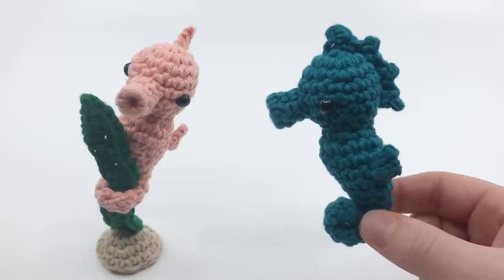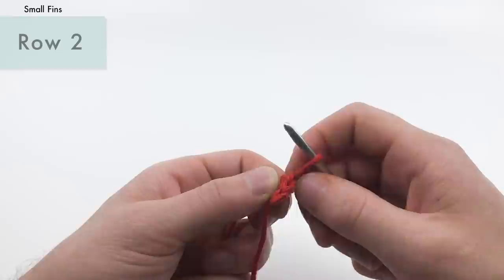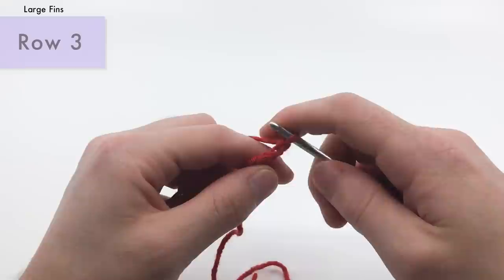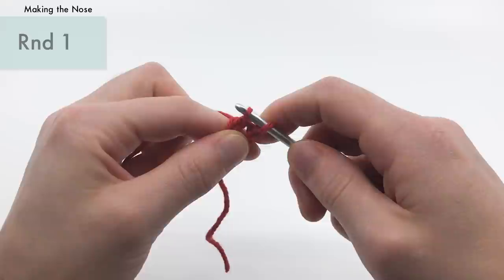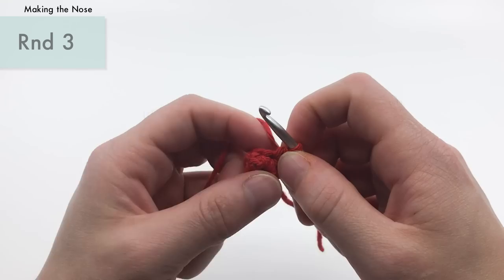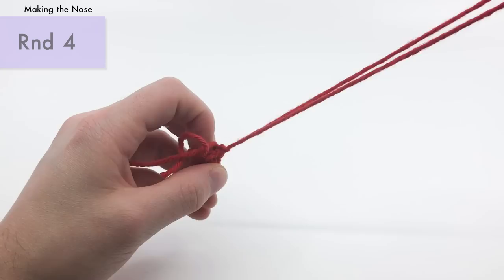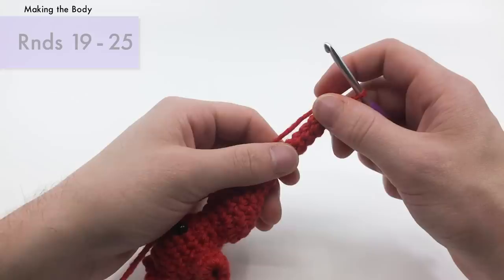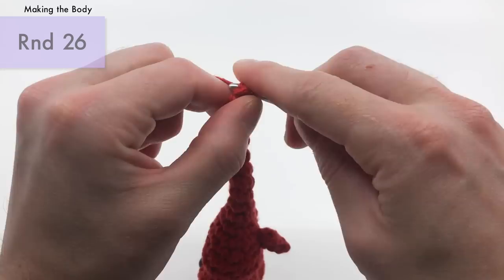How to Crochet a Seahorse || Amigurumi Pattern Tutorial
Get the ad-free video and written version by becoming a member

The Materials:
•The Yarn (Worsted Weight)
– Main color
•Size G6/4.00mm Hook
•Safety bead eyes size 10mm x 2
•Stuffing
•Needle

Suggested yarns:
Lily Sugar n’ Cream

Gauge : 5 Rnds and 4 sts per 1”
Finished piece is about 3.5” tall

Worked in the Round

- Time Codes -
(00:00): Intro
(01:55): Small Fins
(04:50): Large Fins
(08:07): Tube Nose
(12:35): Body
(52:44): Outro